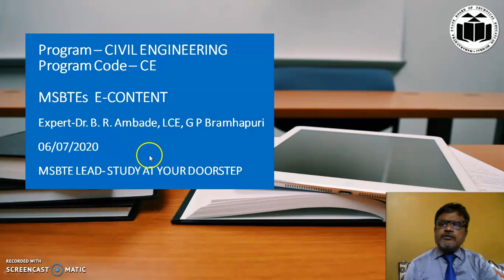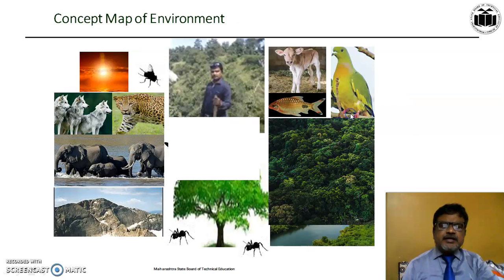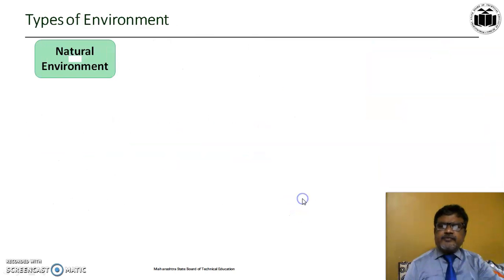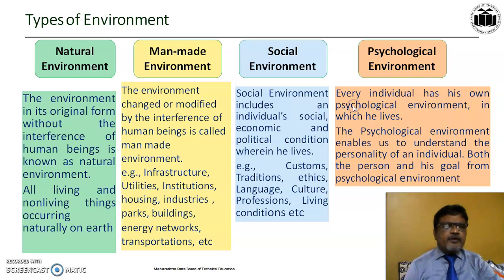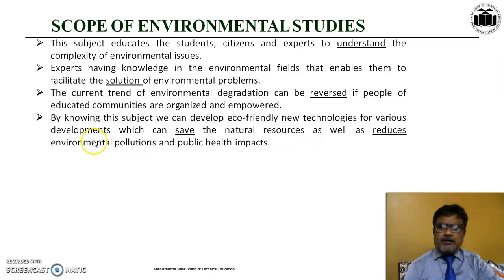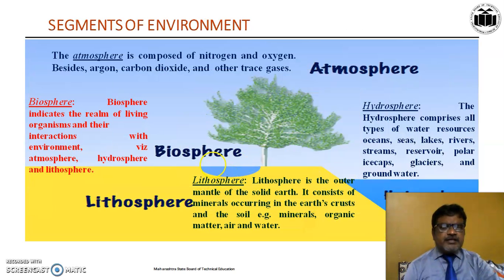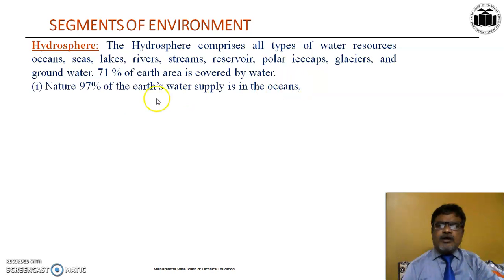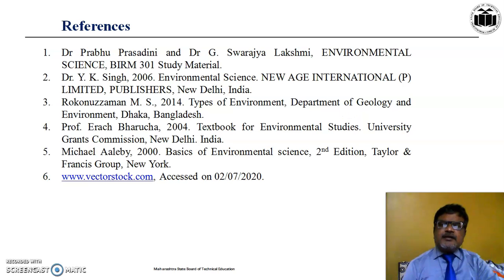Unit-1, Environment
UO1- 1a. Discuss the scope of Environment. 1b. Describe various types of environment 1c. Describe the importance of environment studies. 1d. Discuss about the need of public awareness about environment.